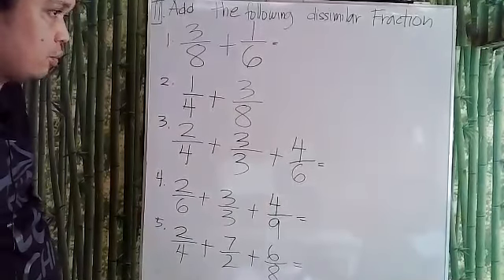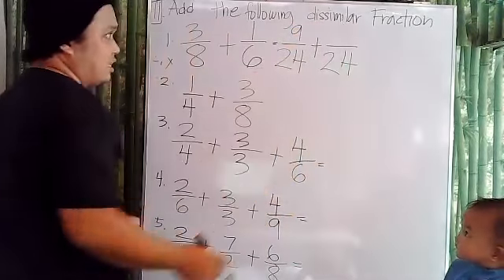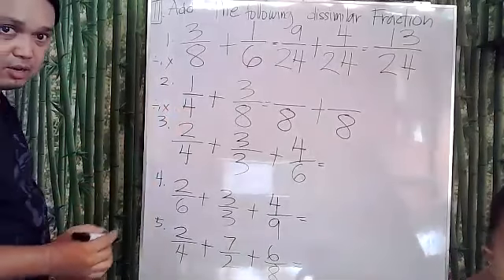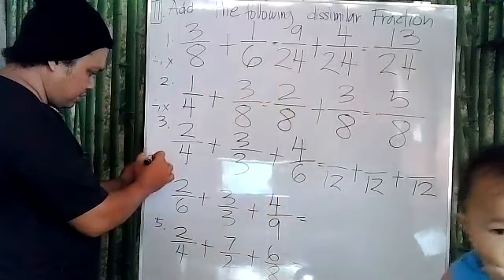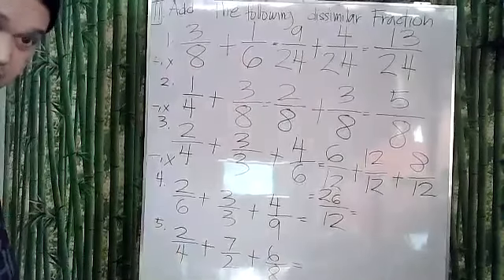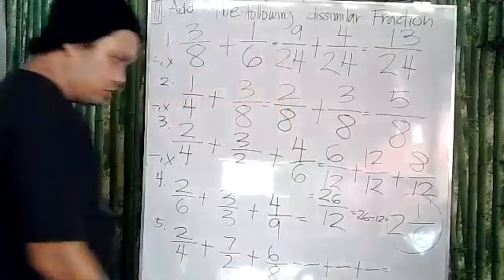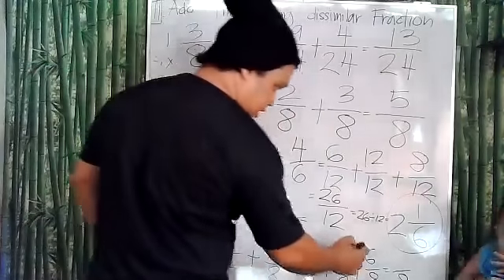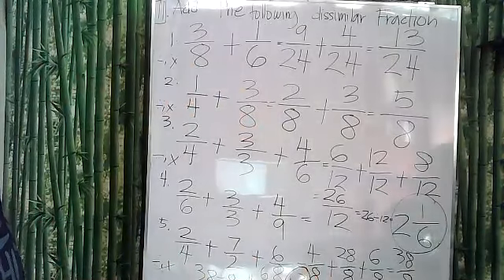III Add the following dissimilar fraction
Answers for Ben's assignment